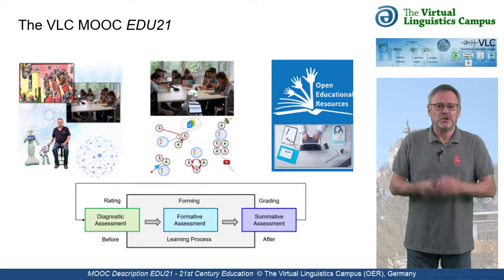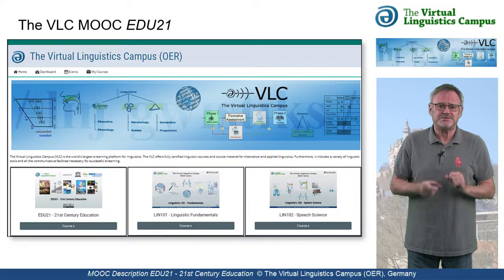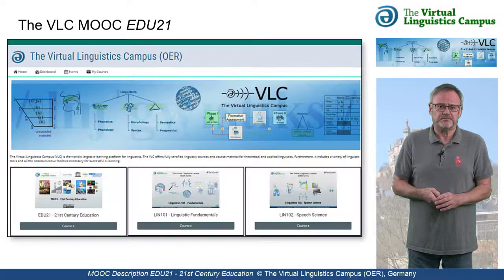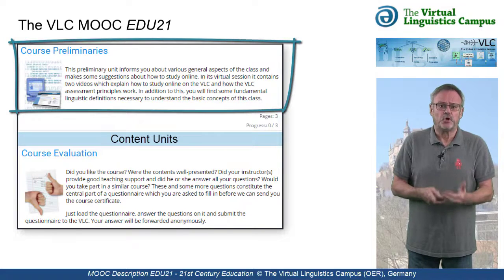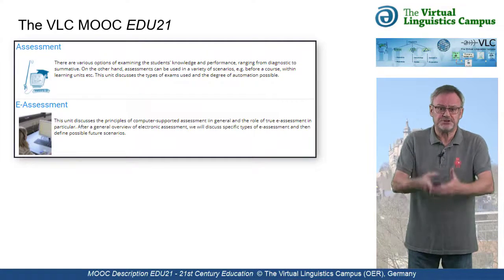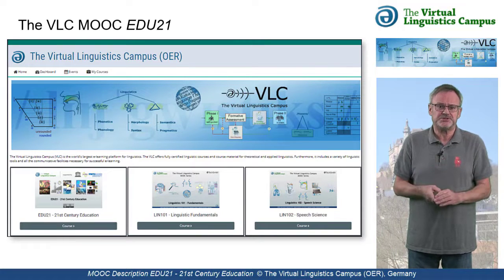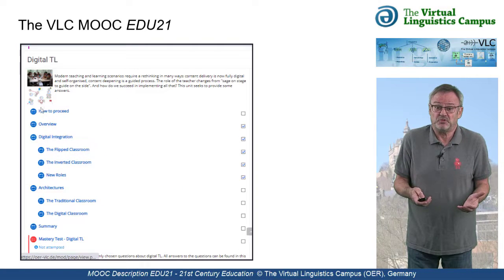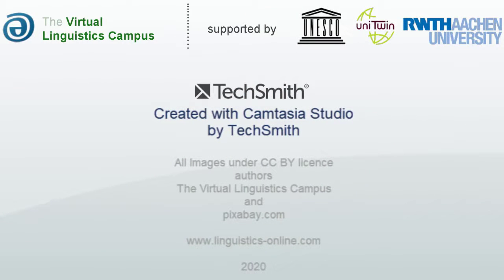EDU21 - 21st Century Education (Course Description)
The pMOOC (permanent Massive Open Online Course) "EDU21 - 21st Century Education" is free for everyone. In this course, Prof. Handke, one of Germany’s leading experts of digital teaching and learning, first identifies the digital elements, scenarios and formats that not only solve numerous problems of traditional teaching and learning but will also be beneficiary in many ways. Using an integrative model of digitization he will not only show how new digitized course formats enrich teaching and learning are used but will also embark on creating them, thus leading to more individualization and higher degrees of flexibility.

Prof. Dr. Juergen Handke, Germany